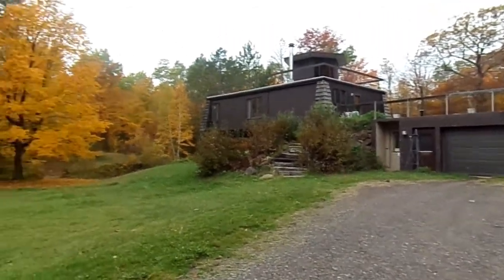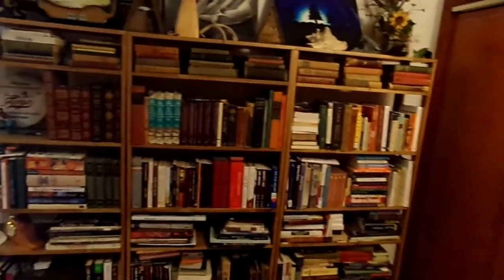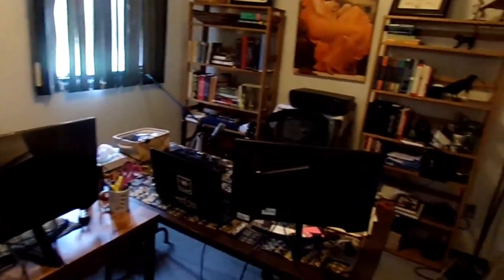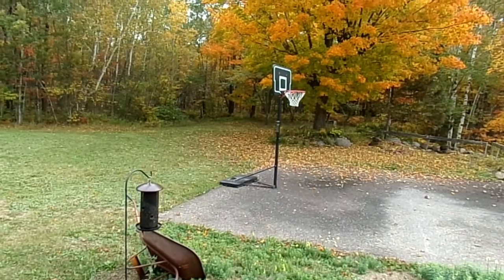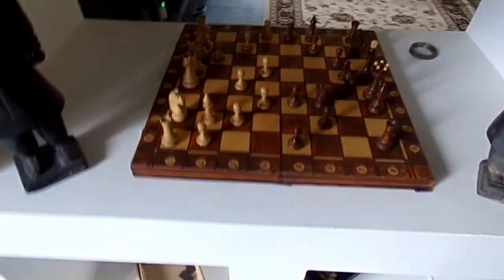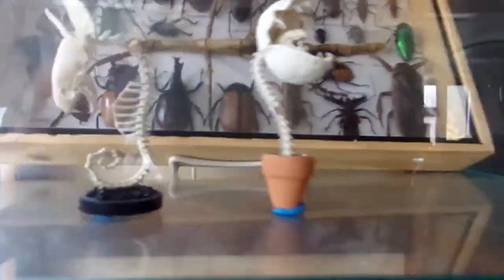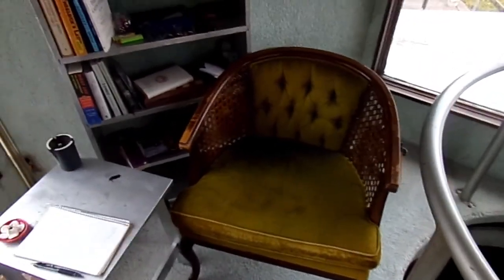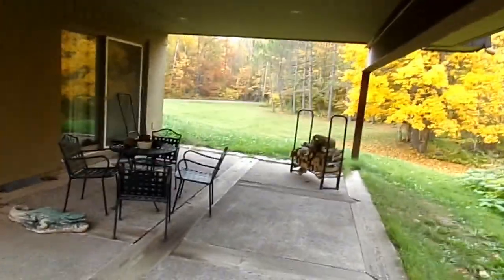House Walkthrough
A walkthrough of our home in which I share some of my memories of Sara and our life together